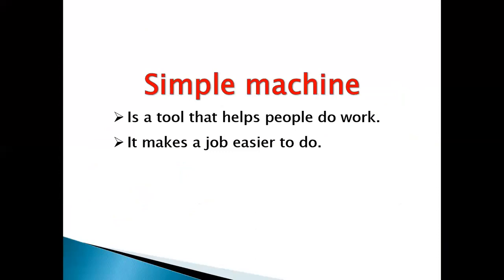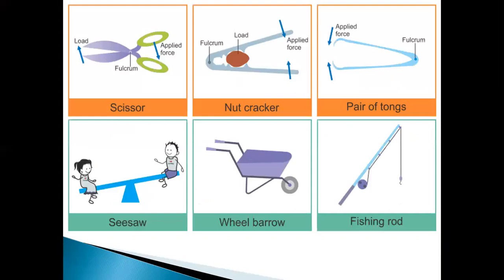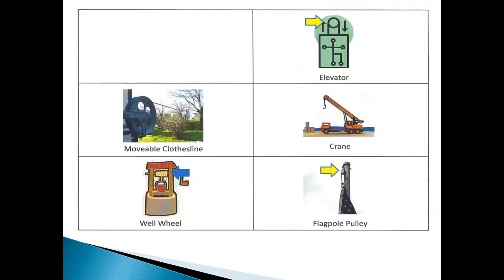Simple machines - push & pull - video